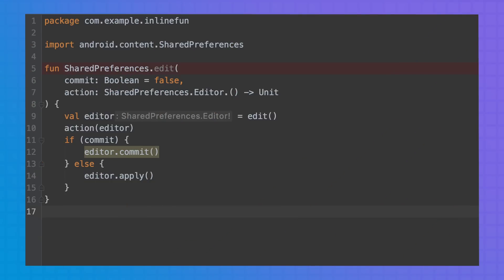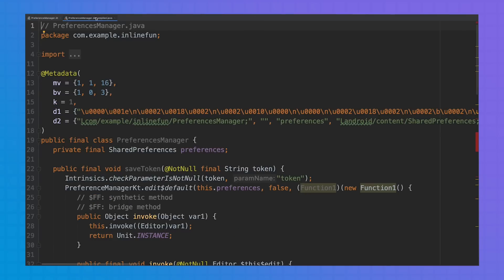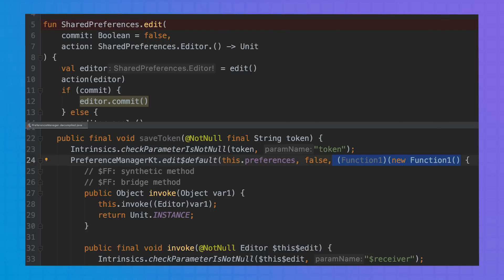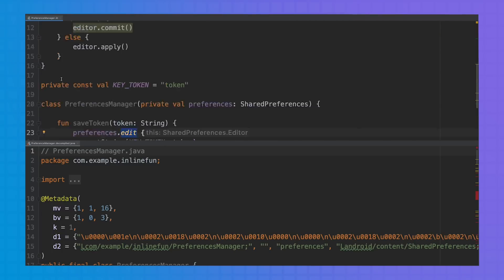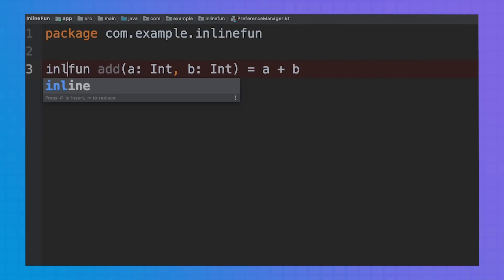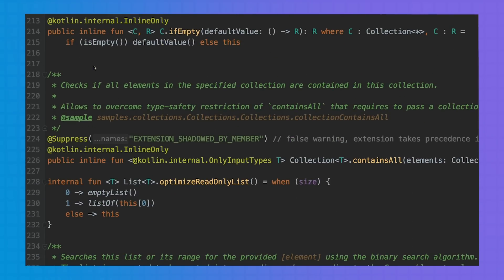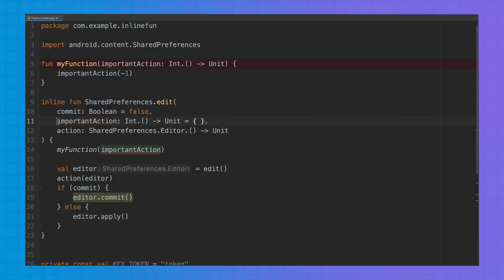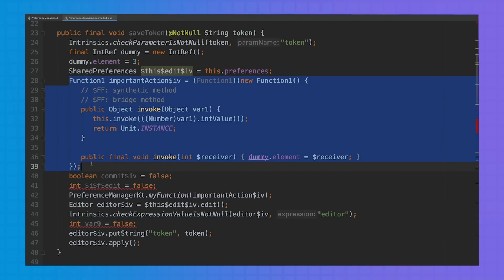Inline functions - Kotlin Vocabulary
Improve your app by saving some extra object allocations with inline functions!

Stay tuned to see what happens when you pass lambda functions as parameters, what inline does under the hood, and what you should be aware of when working with inline functions.